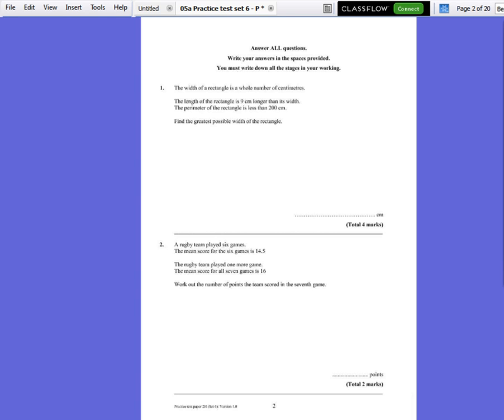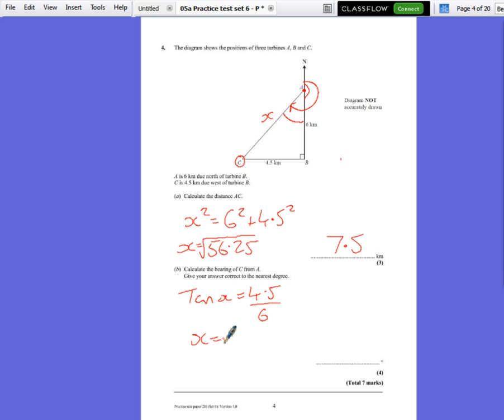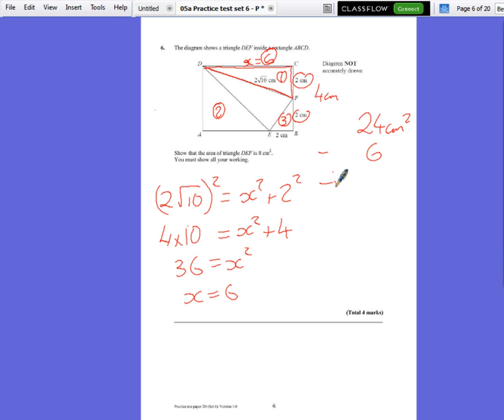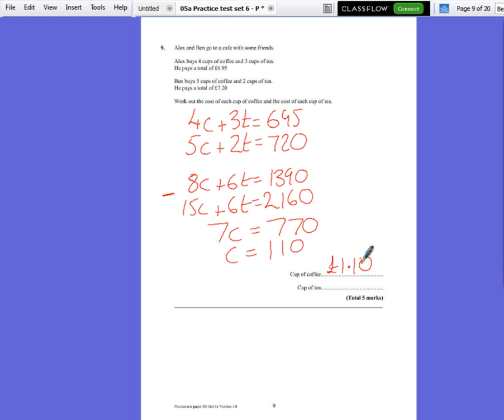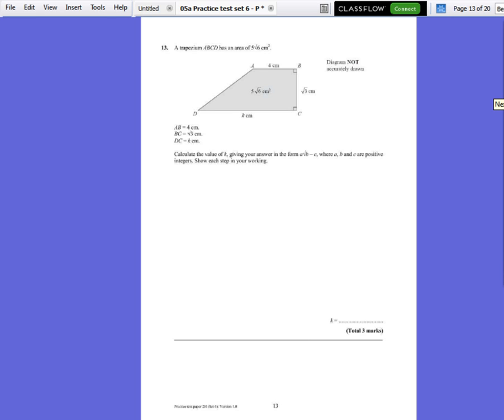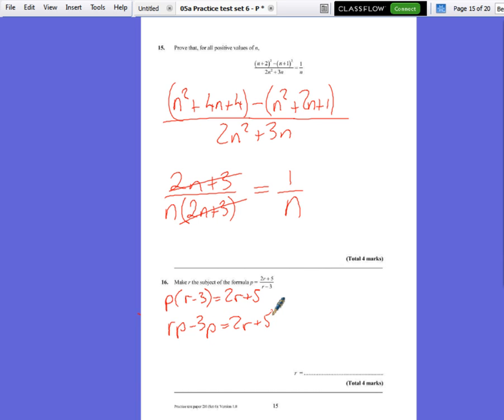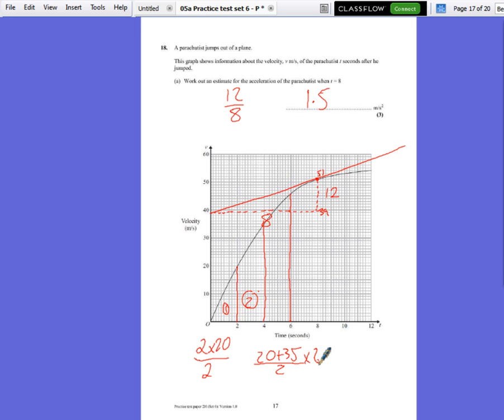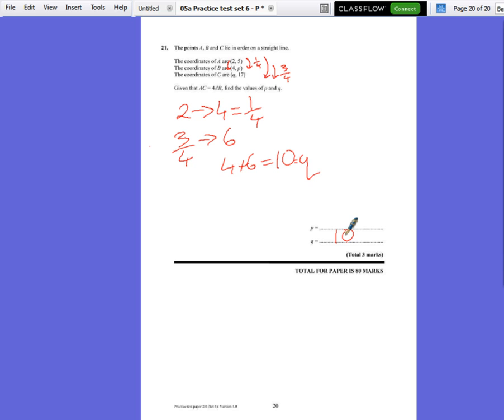Edexcel Maths GCSE Practice set 6 paper 2H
Solutions to Edexcel Maths GCSE Practice set 6 paper 2H